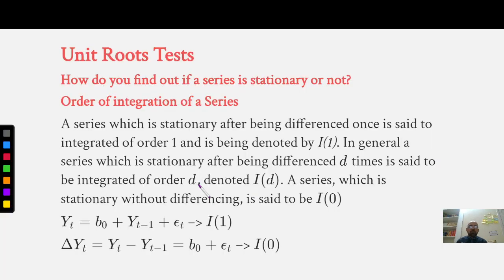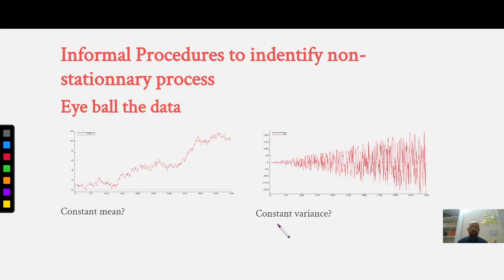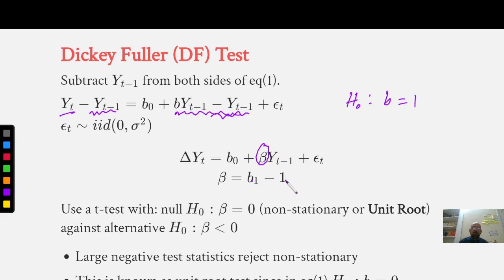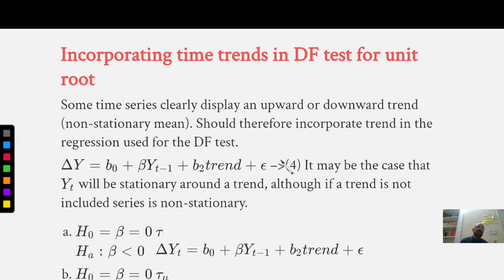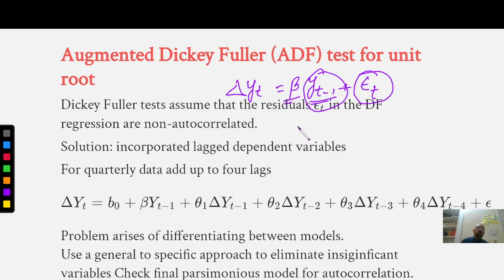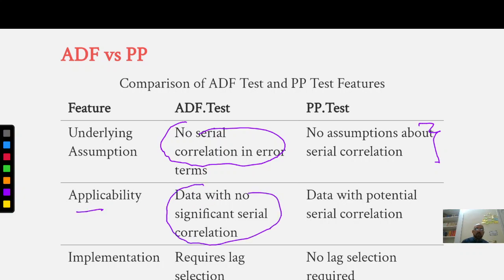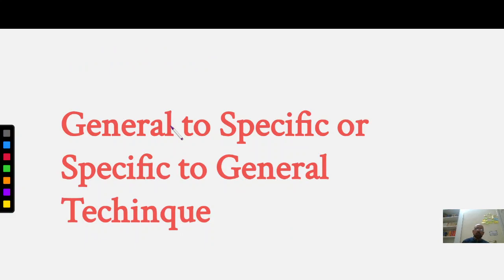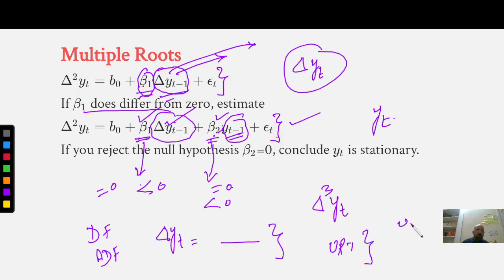Unit Root Tests : Dickey Fuller, Augmented Dicky Fuller and Philips Perron Tests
This video mainly explains Unit Root Testing with DF and ADF tests. In the next video I will explain how to carry out in R.